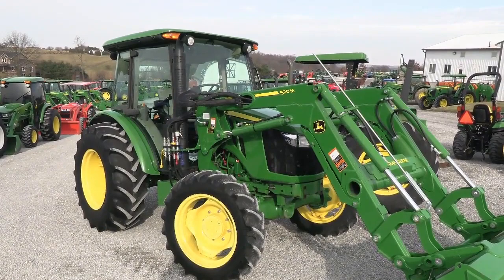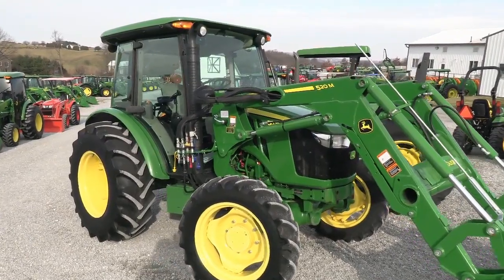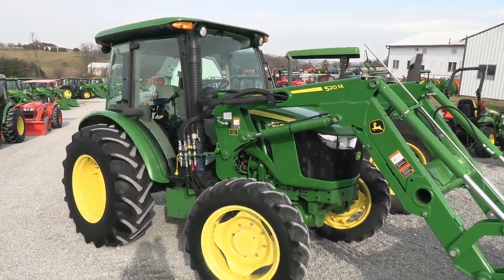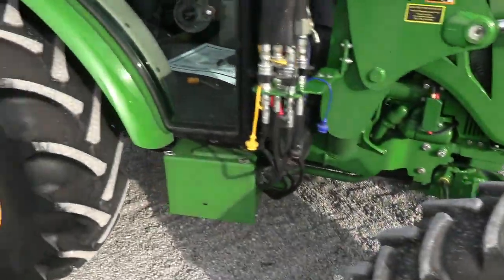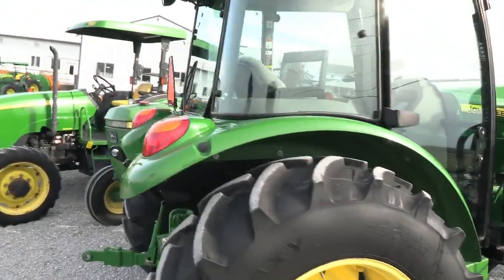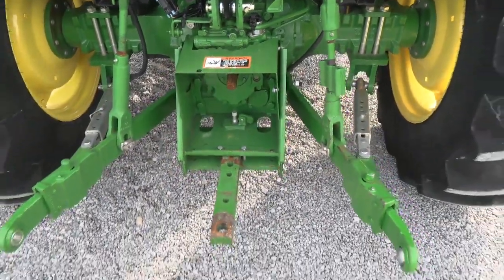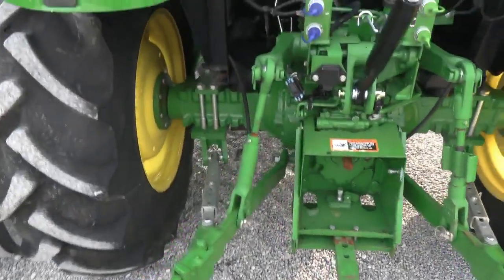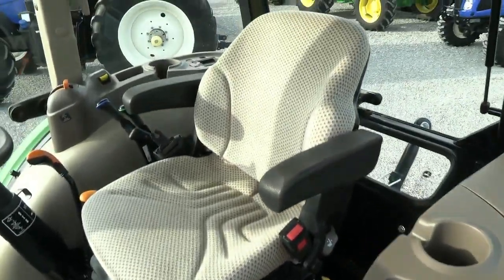2018 JOHN DEERE 5075E For Sale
Cab & 520M Loader -- 12/12 Power Reverser -- 2 Rear Hyd SCV's -- JD Warranty -- Excellent Condition! -- Trucking & Financing Available --

Very clean low hour tractor that comes with climate controlled cab and a 520M quick attach front end loader! The tractor is well equipped as described! Perfect size for smaller hay operations or for estate management! Comes with balance of factory warranty, buy with confidence!

2018 John Deere 5075E
-4x4
-Cab, Heat, AC
-235 Hours
-73 Hp
-3 Cylinder JD Diesel Engine w/ Turbo
-No DEF Required
-Engine Pre-Heater
-w/ JD 520M Quick Attach Loader
-Factory Joystick
-6' HD Quick Attach Bucket
-JD Style Carrier
-Grill Guard
-12/12 Synchronized Gear Transmission
-Power Reverser
-Power Steering
-Differential Lock
-2 Rear Hyd SCV's
-540/540E PTO
-Deluxe Telescopic 3 Point Arms
-Stabilizer Bars
-16.9-28 Rear Tires @ 80%
-9.5-24 Front Tires @ 75%
-Toolbox
-Corner Post Exhaust
-Suspension Seat
-Rearview Mirror
-Sun Visor
-Cup Holder
-Sharp!